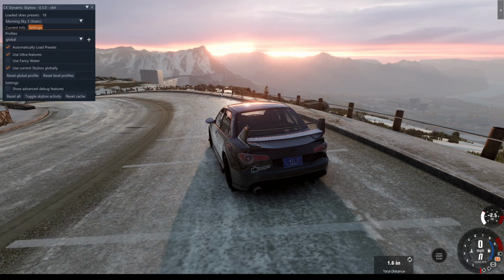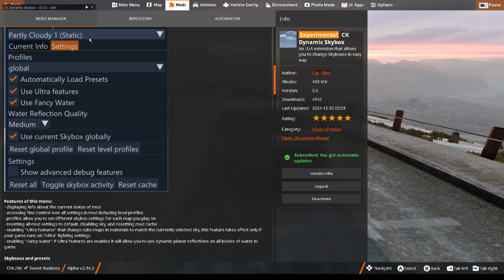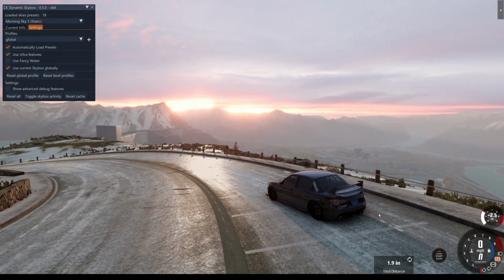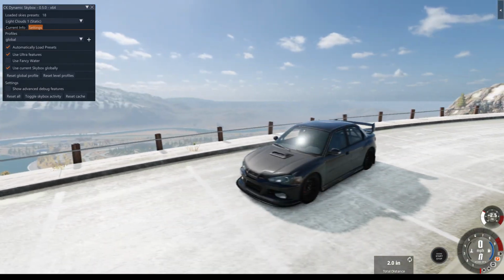THIS MOD MAKES BeamNG LOOK INSANE!- Graphics Mod- BeamNG.drive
I recorded this late so forgive me for my inability to talk at times lol. Here is a link to Car_Killer's mods on Beams